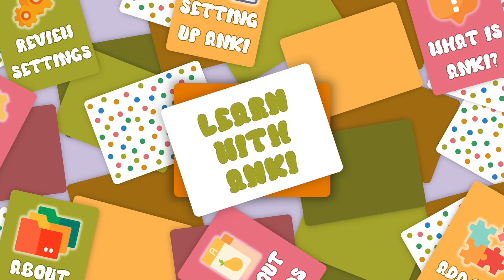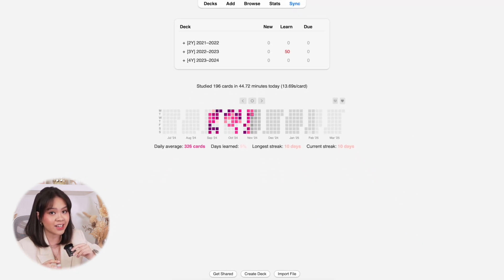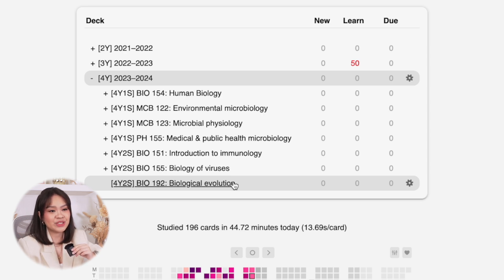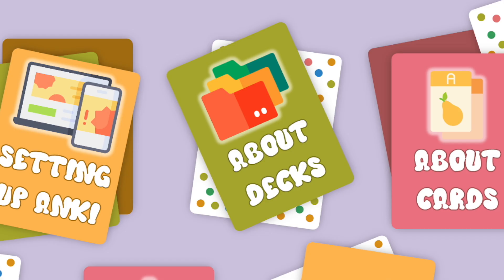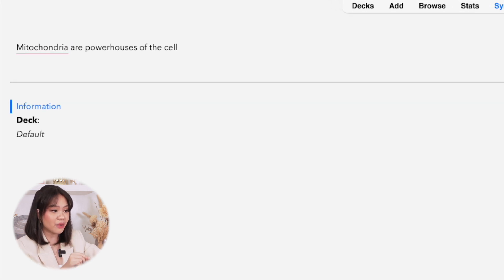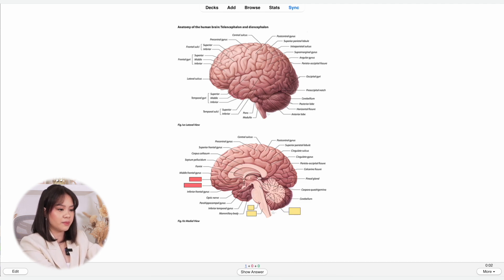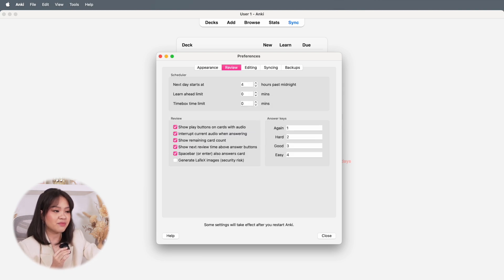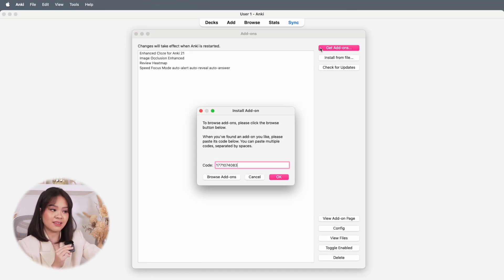how to study effectively with anki 🧠 a comprehensive guide for beginners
Hey there! I am sooo excited to finally share an in-depth Anki tutorial for beginners 🤩 Anki is, I think, THE BEST investment you can make as a student. Although there is a bit of a learning curve when using Anki (I also struggled a lot in the first few days of using Anki), it still remains as the best tool to integrate active recall and spaced repetition in your reviews! 😉 Whether you're just starting out with Anki or have been using it for a while, I'll show you some tips that have helped me make the most out of it—like organizing decks, modifying the review settings, and so much more. Feel free to drop any questions in the comments 🩷 Happy studying! 🤓

🌼 CONTENT

0:00 Intro
0:33 What is Anki?
1:24 Setting up Anki
2:57 All about decks
6:52 All about cards
11:09 Review settings
13:32 General settings
15:05 Add-ons

🌼 IMPORTANT LINKS

🌼 ABOUT ME

Hi! It’s Patit! I share ways to live a more meaningful and fulfilling life every day through self-compassionate productivity and mindfulness. I created a home to share how I design my life in a way that didn’t sacrifice my happiness and well-being. I hope this can be a home where you can share yours, too!

🌼 MUSIC